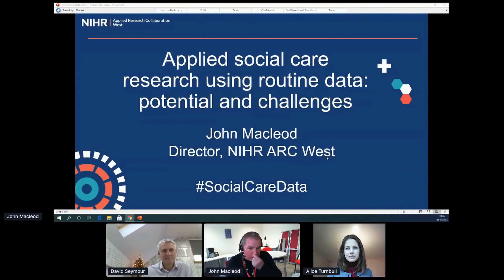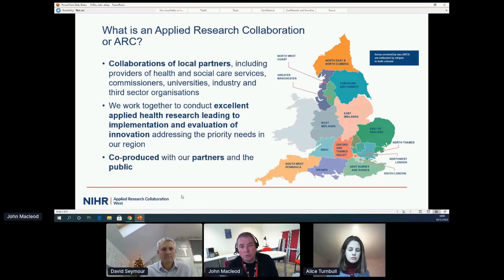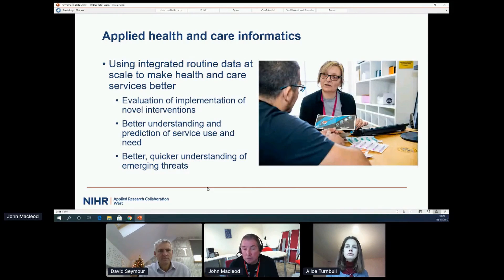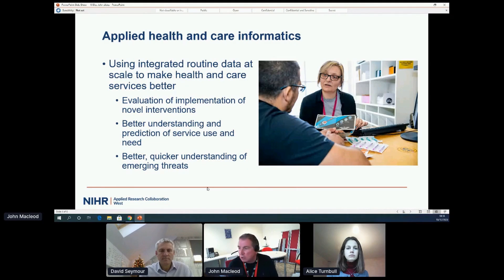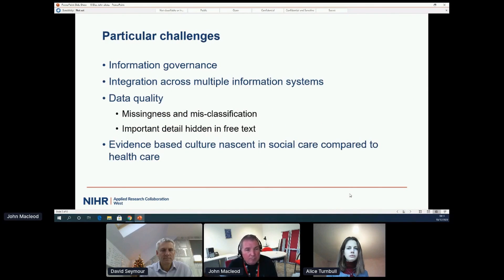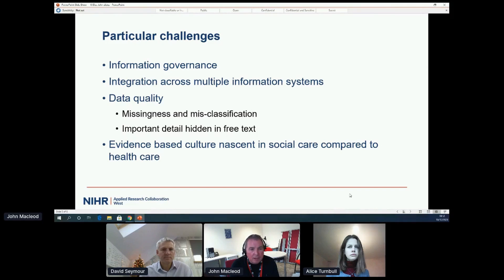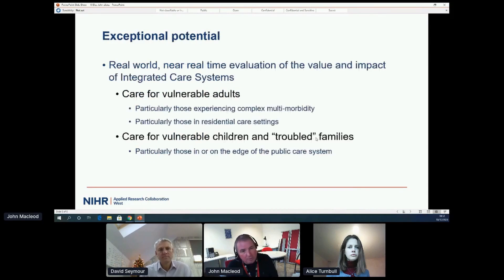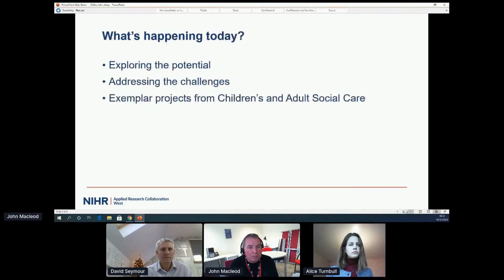John Macleod introduces the applied social care research using routine data event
NIHR ARC West Director John Macleod gives an introduction to the 'Applied social care research using routine data: potential and challenges' event held on 10 December 2020.